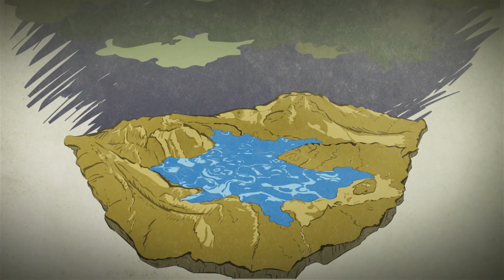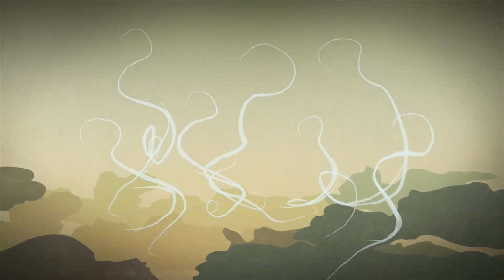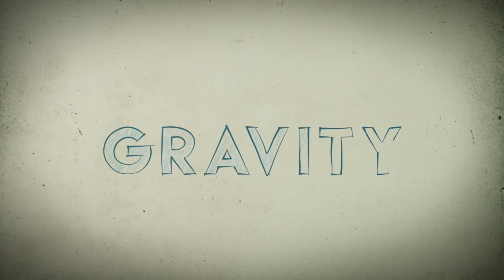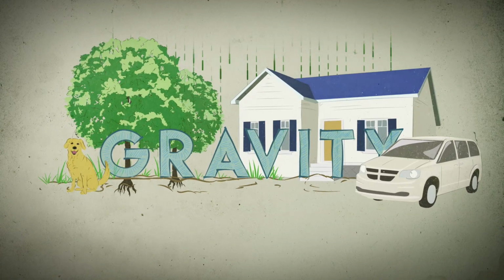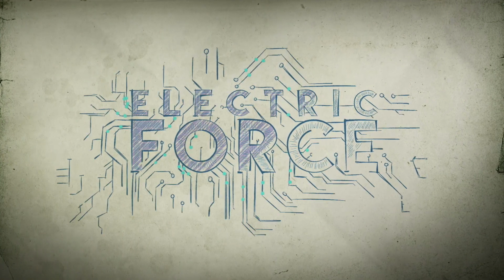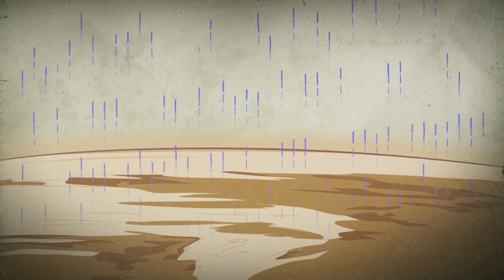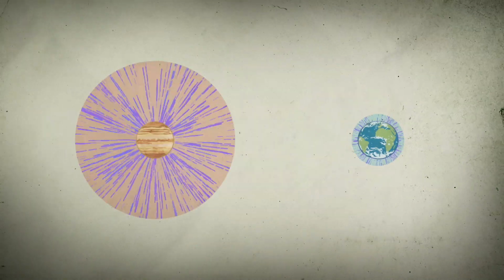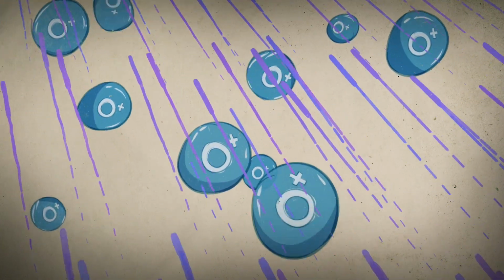Electric Wind of Venus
Venus has an "electric wind" strong enough to remove the components of water from its upper atmosphere. This action may have played a significant role in stripping Earth's twin planet of its oceans, according to new research results from the European Space Agency's Venus Express mission authored by NASA-funded researchers. Lead author of the research paper, Glyn Collinson, explains that "electric wind" can strip Earth-like planets of oceans and atmospheres.

Credit: NASA/Goddard/Genna Duberstein